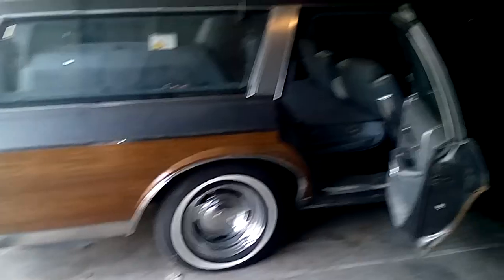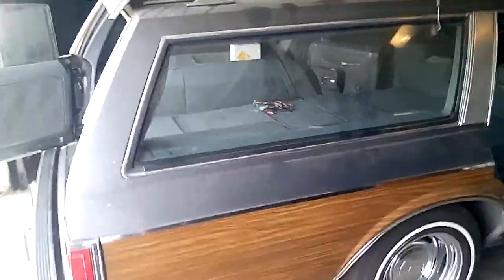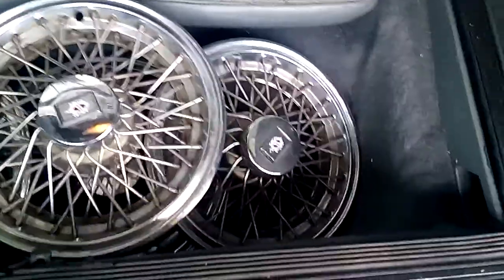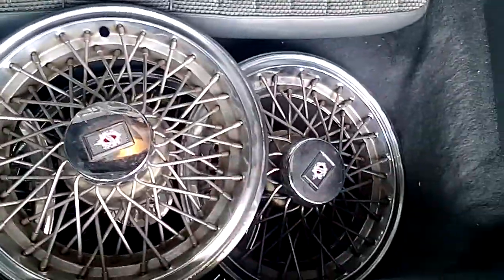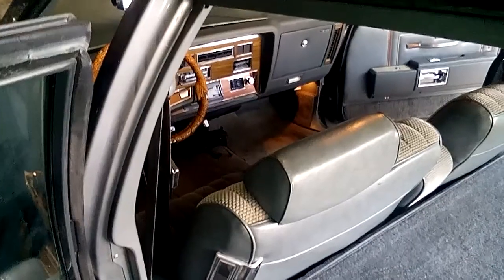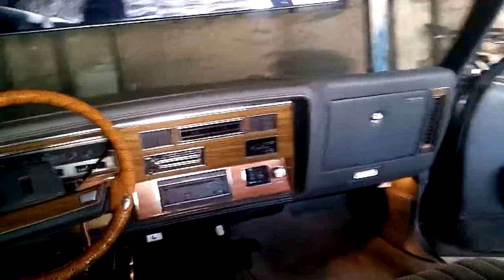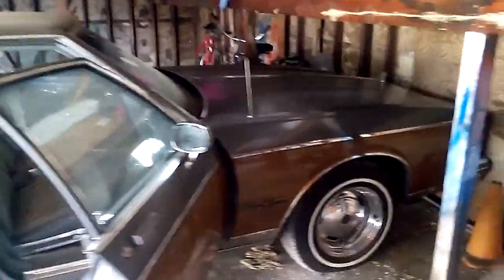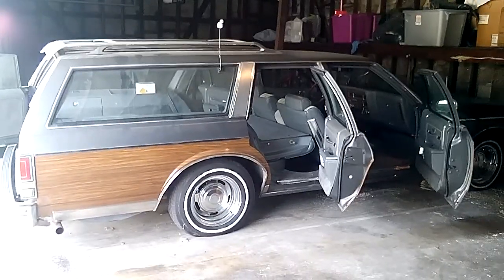Oldsmobile CC 88/Sold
Cleaned out the inside, so I can show it to a possible customer, he saw it and bought it